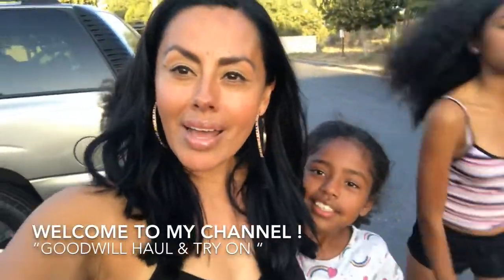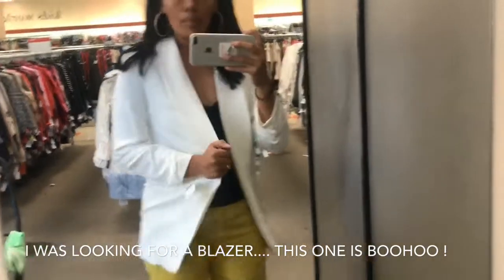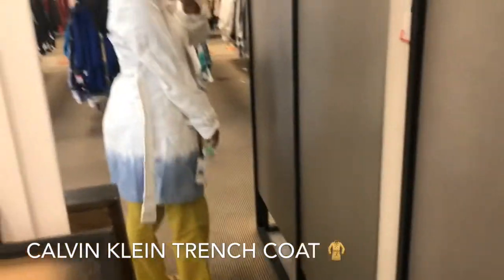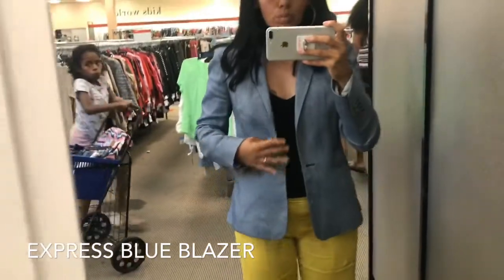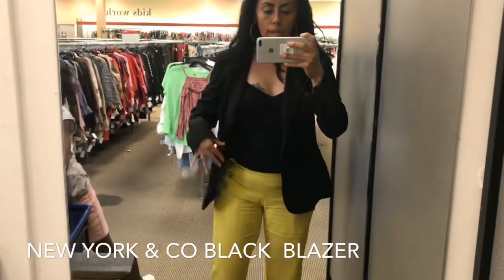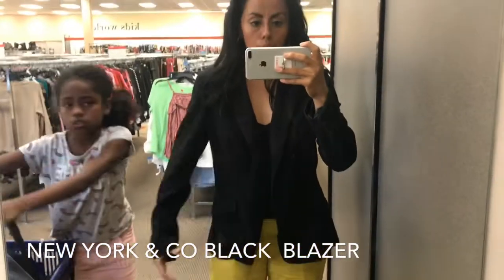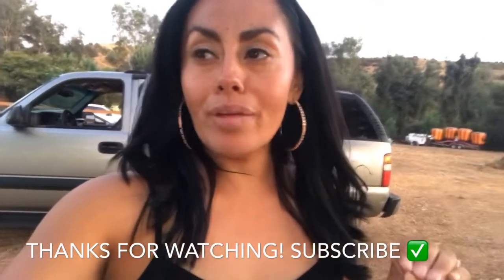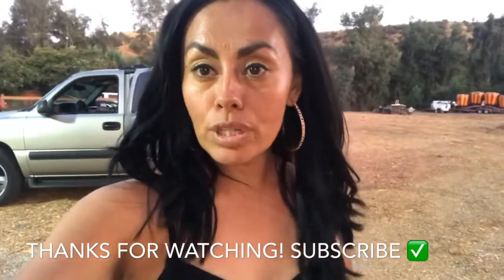Goodwill thrift store haul & try on !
If you know me; you know I love shop at Thrift stores ! I always find the cutest name brand items at the lowest prices .
I thought I’d try The Goodwill thrift store in Redlands since I was in the area.
Check out my short video of the items I got and all the money I saved  if Lets say I would have gotten them in actual name brand store .